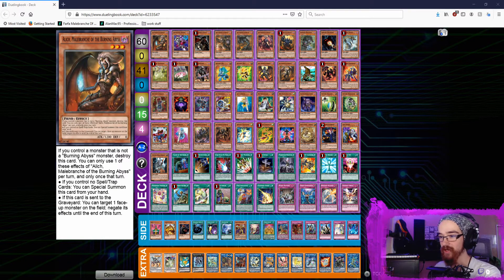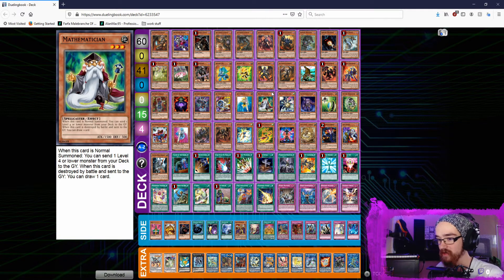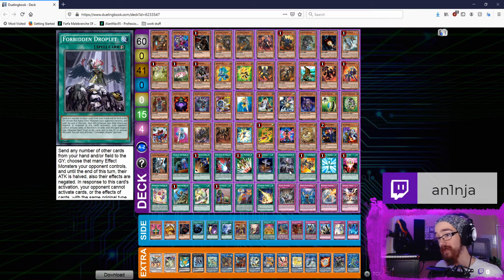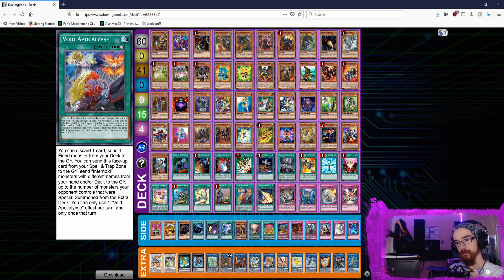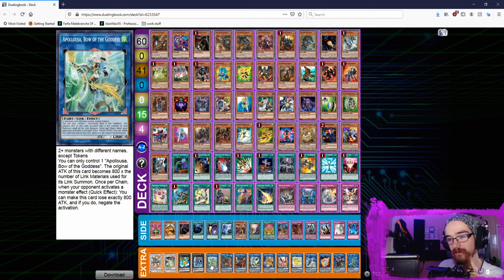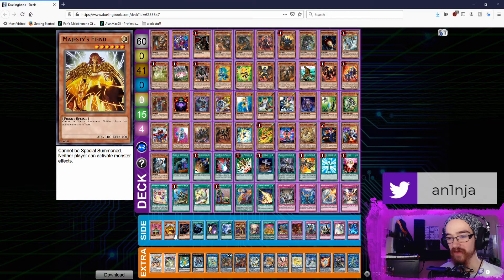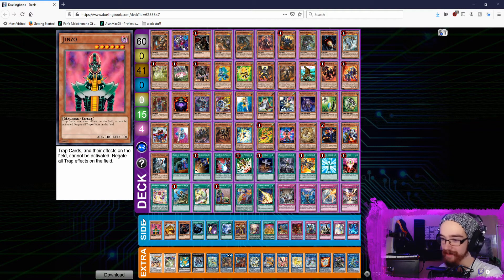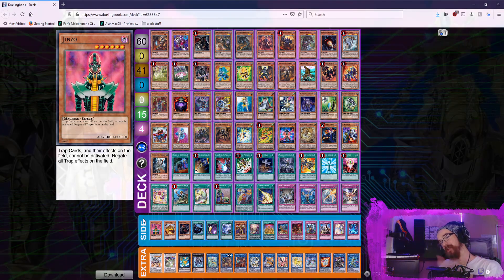loganJYA deck profile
Here it is, the 1st place deck profile from the SHADOWGAME CHAMPION LoganJYA and his 60 card highlander Infernity BA deck.